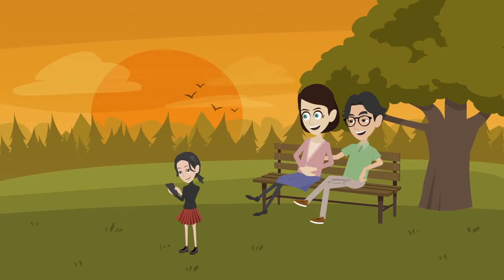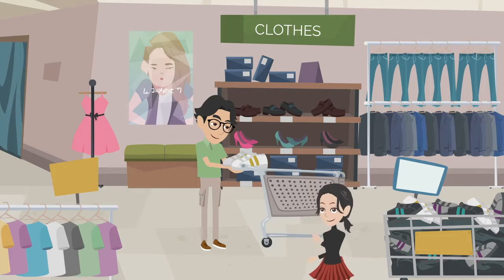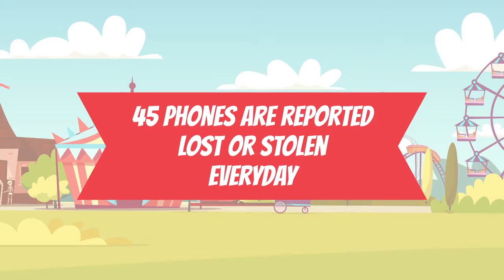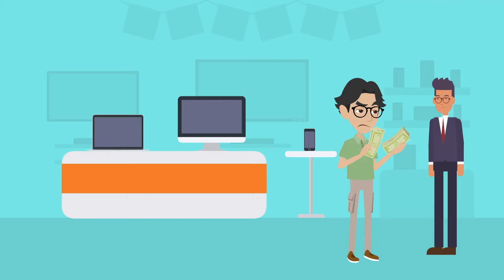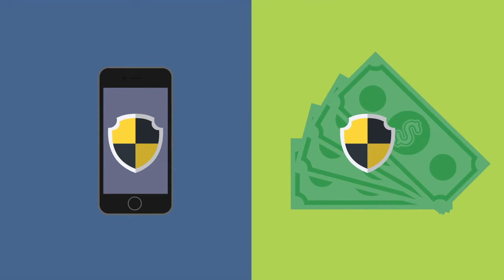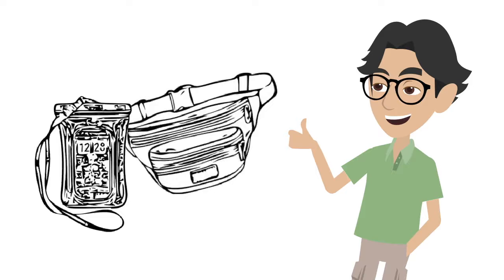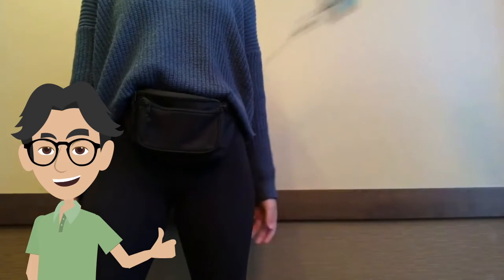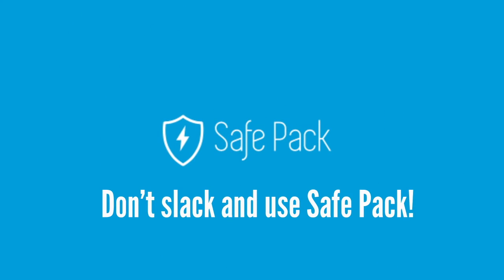Safe Pack Informational Video